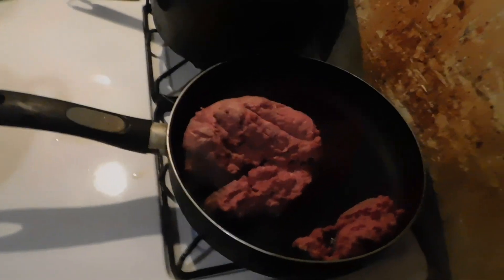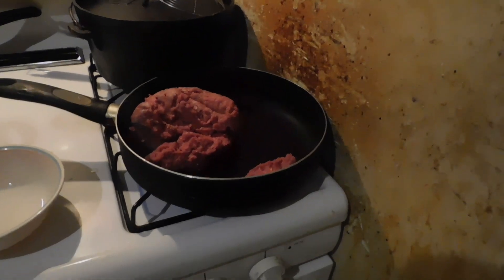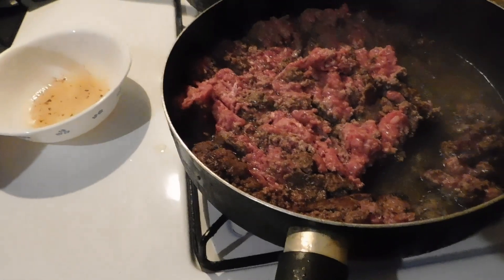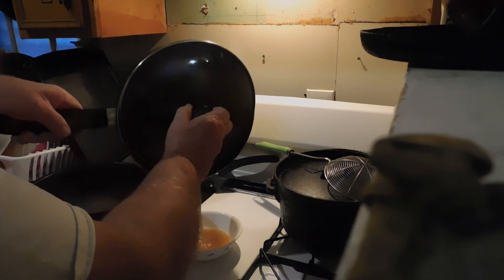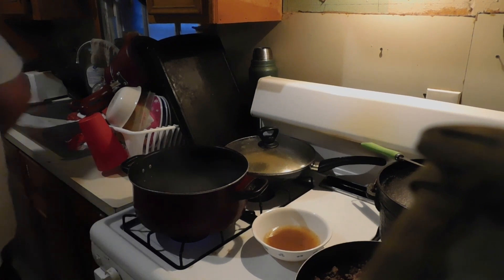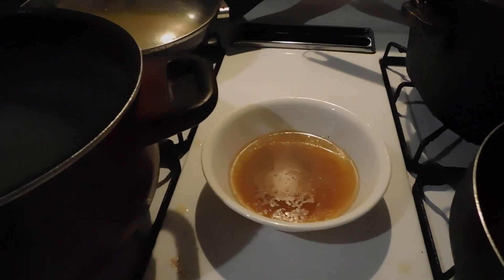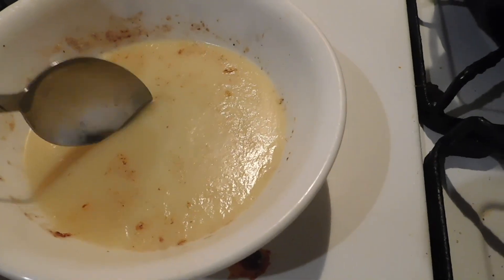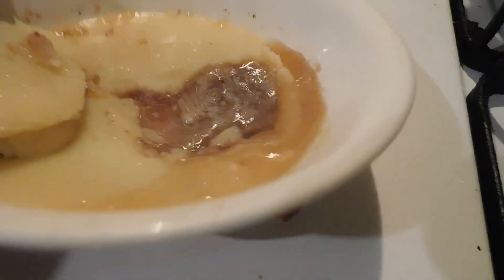Water By The lb. $4ea.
guys, this is the hamburger meat you buy from Walmart, this is the 80/20, this is about 1lb, you see the amount of water that comes out of it, not the grease from the fat fillers, but actual water guys. I could leave this bowl set for a few days, then break the grease in it, the only difference is, after a few days, you break that thin layer of grease, and the water has soured and is a horrible smell. Also, I have noticed that the ten-pound bags of leg quarters now days have one less pc in them and a whole lot of water when the bag is not busted and leaking, the cube steaks and all other steaks, not only has the price per pound skyrocketed, but the shrink inflation includes soaking that moisture absorbent pad in the package with water before sealing it with the plastic wrap. SHRINK INFLATION ALONG WITH COST INFLATION IN ALL THINGS, THANKS OBAMA, I MEAN BIDEN AND HARRIS.